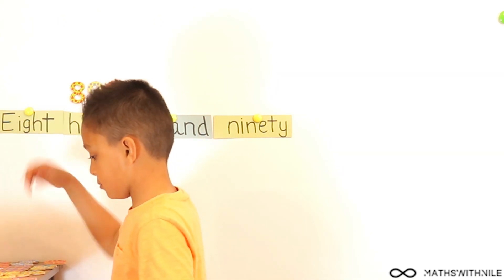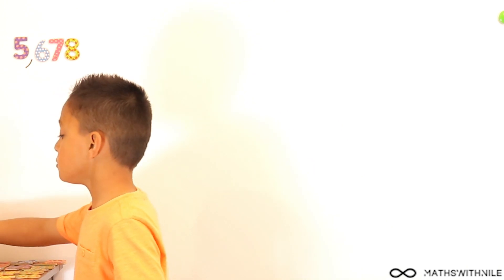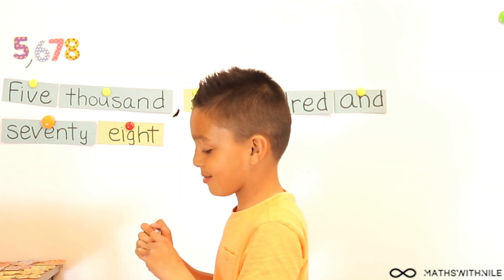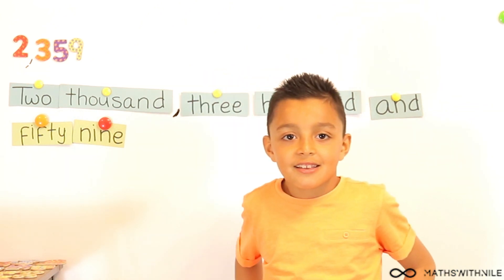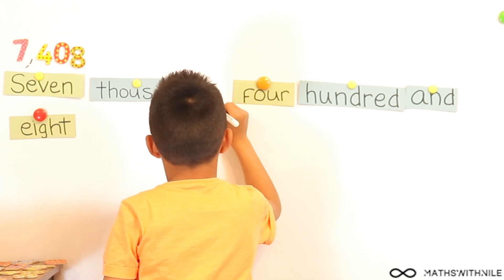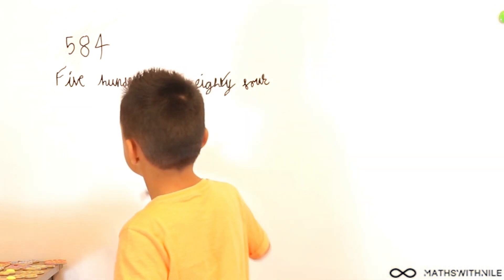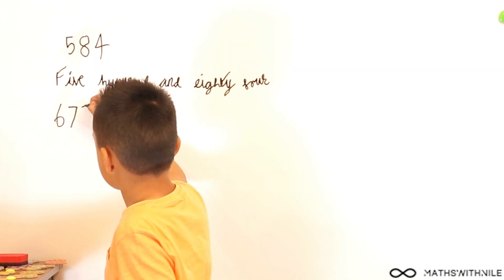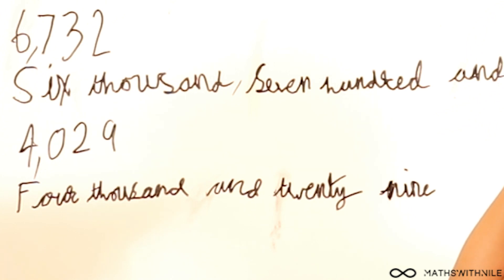Writing numbers in words | How to write numbers in words | Maths with Nile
Nile writes numbers in the hundreds and thousands in words.